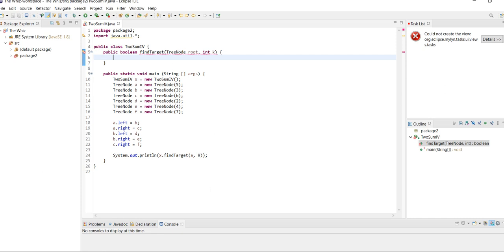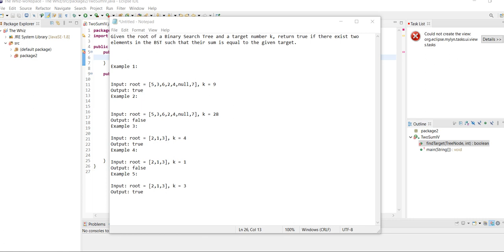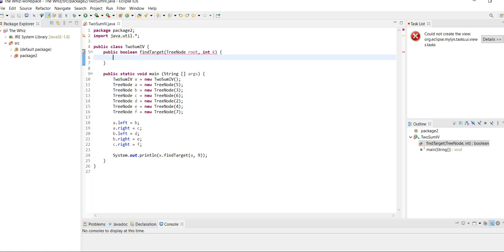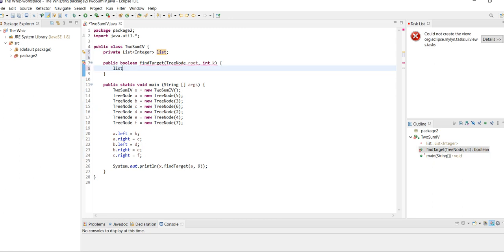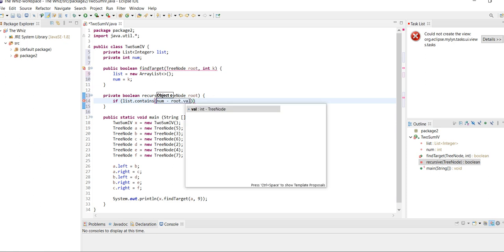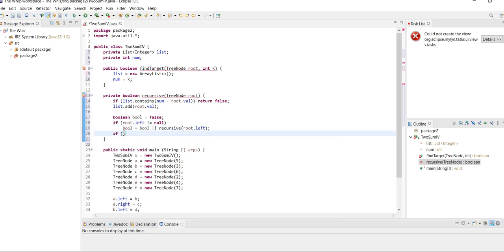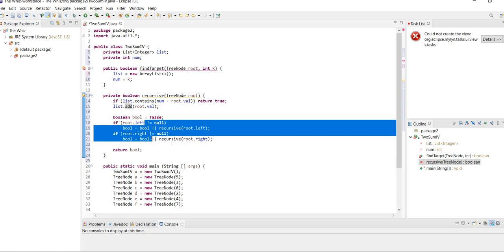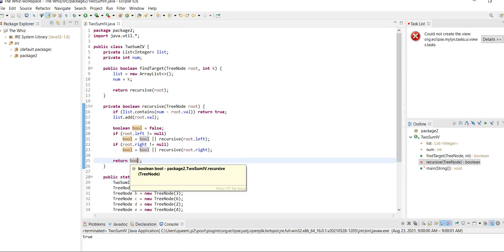Two Sum IV - Input is a BST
Hello! Welcome to this video. In this video, you will solve "Two Sum IV - Input is a BST" with O(N) time instead of the typical O(N^2)! The solution is given in Java, but can easily be adaptable to other coding languages.